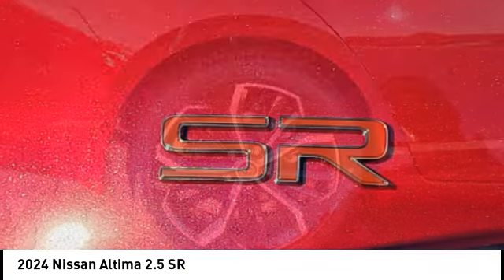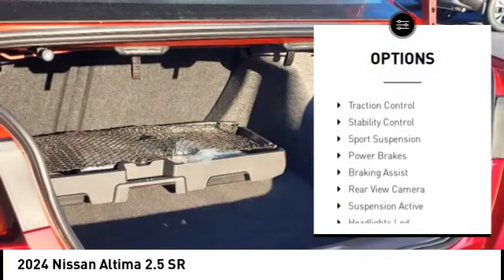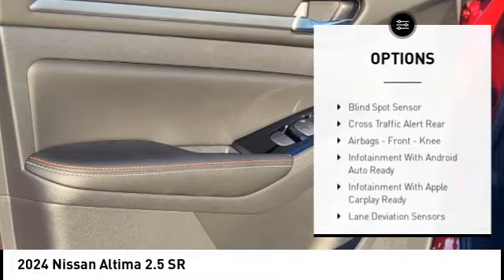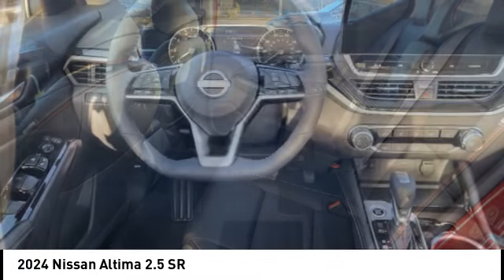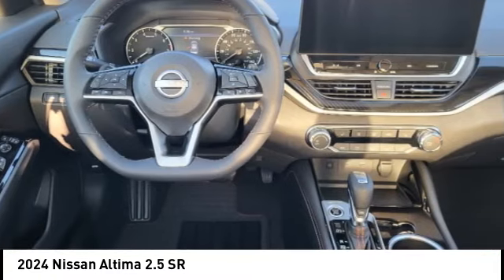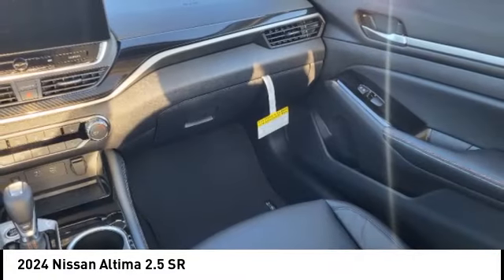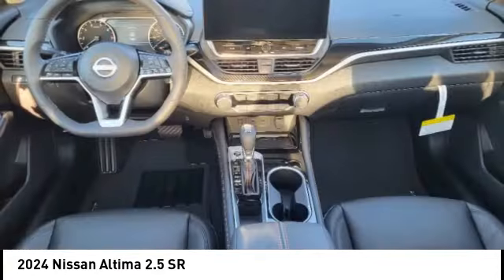2024 Nissan Altima 13057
2024 Nissan Altima 2.5 SR

Ben Mynatt Nissan
629 Jake Alexander Blvd

Heated Seats  Nav System  Moonroof  Brake Actuated Limited Slip Differential  Blind Spot Monitor  Back-Up Camera  Aluminum Wheels  [B10] BODY-COLORED SPLASH GUARDS. Scarlet Ember Tintcoat exterior and Sport interior  2.5 SR trim. br /br /br /Brand New br /br /KEY FEATURES INCLUDEbr /Back-Up Camera  Aluminum Wheels  Remote Engine Start  Blind Spot Monitor  Brake Actuated Limited Slip Differential Remote Trunk Release  Keyless Entry  Child Safety Locks  Steering Wheel Controls  Electronic Stability Control. br /br /OPTION PACKAGESbr /SR PREMIUM PACKAGE Heated Front Seats  NissanConnect  12.3  HD color display w/multi-touch control  Nissan door to door navigation  wireless Apple CarPlay  wireless Android Auto  premium Traffic and Map Care w/complimentary trial  SiriusXM Traffic  SiriusXM Travel Link wireless phone charging pad  Nissan Connect services powered by SiriusXM and Wi-Fi hot spot  4-Way Power Passenger Seat  Single Panel Moonroof  2-Way Driver Power Lumbar Support  Premium Sport Interior Finishers  carbon fiber look IP trim finisher  [E10-2] PREMIUM PAINT - SCARLET EMBER  SR FLOOR MATS/TRUNK MAT/HIDEAWAY NETS: dual trunk hooks  BODY-COLORED SPLASH GUARDS  TRUNK ORGANIZER TRAY: first aid kit and emergency road kit. Nissan 2.5 SR with Scarlet Ember Tintcoat exterior and Sport interior features a 4 Cylinder Engine with 188 HP at 6000 RPM*. br /br /BUY FROM AN AWARD WINNING DEALERbr /While every effort is made to ensure the accuracy of this information  we are not responsible for errors on this page. Our prices exclude tax  registration fees  $789 admin fee; and do not include college graduate or military rebates. Our prices include Nissan rebates and NMAC cash back only  which may not be able to be combined with Special APR offers. Rebates are based on the zip code of your residence and may vary by location.